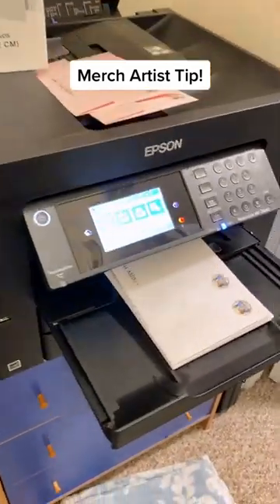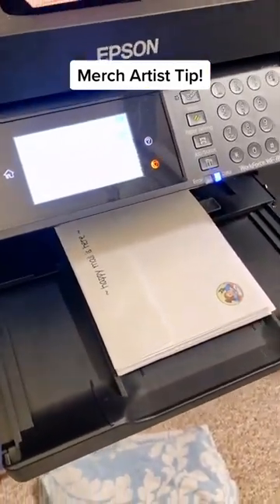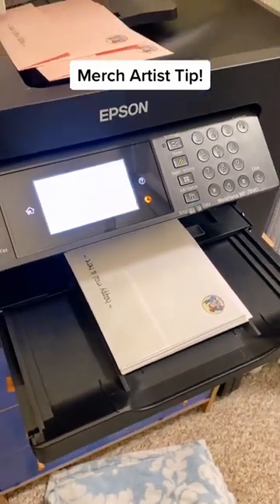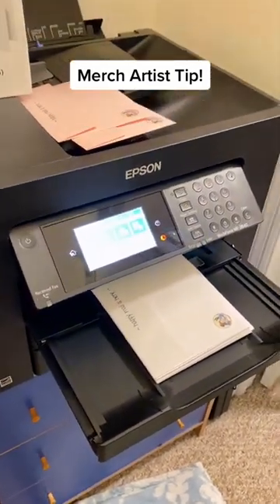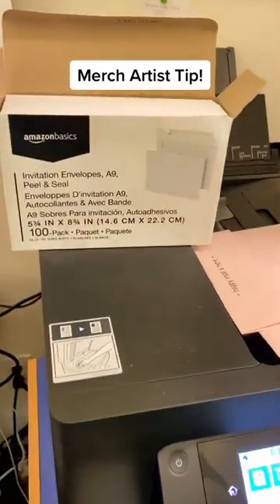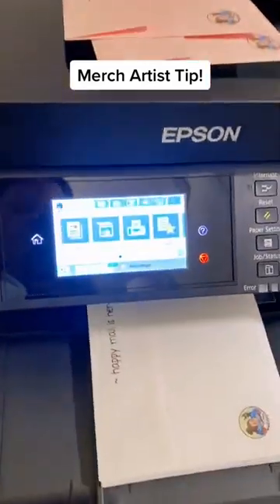How to Easily Customize Envelopes, Packaging Orders, Shipping Materials, Online Shop Hacks